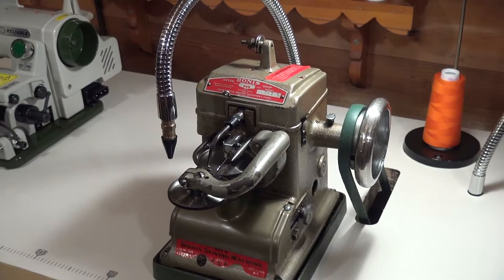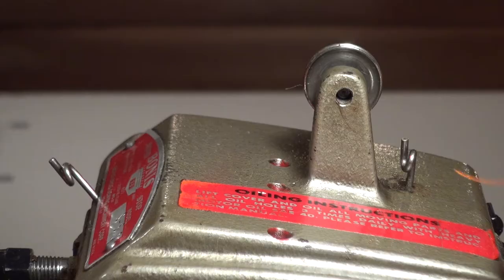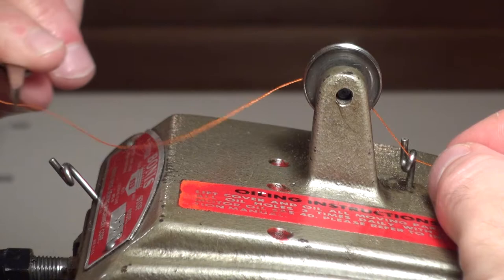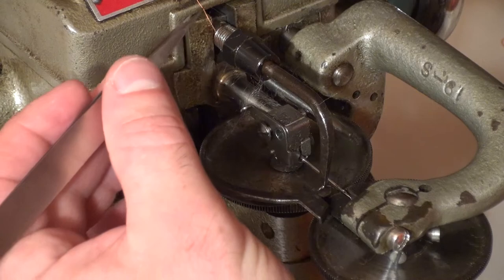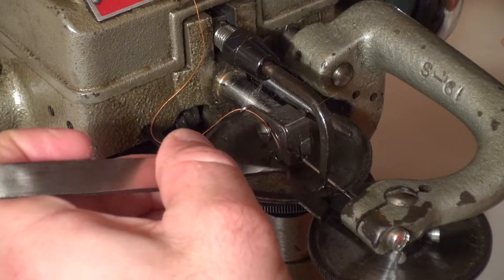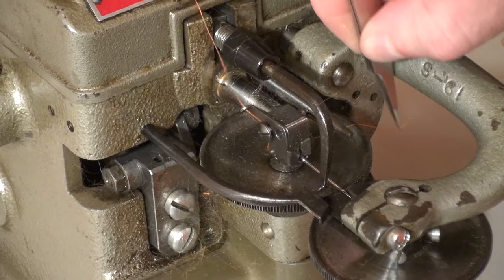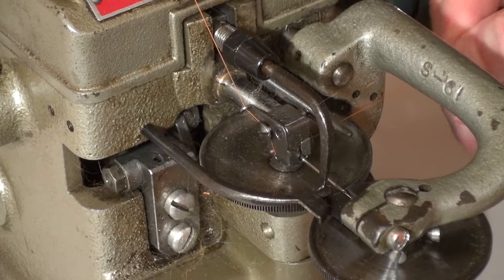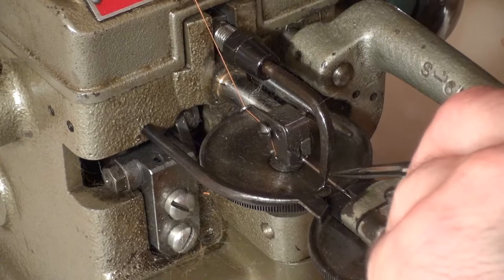How to thread a Bonis Fur Sewing Machine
This video will show you how to thread a Bonis whipstitch fur sewing machine. The machine in the video is an S-50 model, but other machines have a very similar threading pattern. This machine is best for medium pile fur, but can be used to sew a wide variety of synthetic and natural furs.